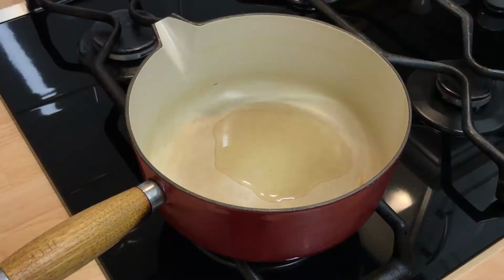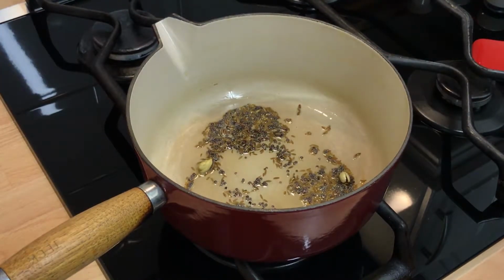CHANA SAAG MASALA (British Indian Restaurant / BIR Style)d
Made using Indian restaurant curry base or bir base gravy this Chana Saag Masala (aka channay, chole masala, chole or chholay) is a classic Indian curry made with chickpeas, spinach, onion, ginger, garlic and spices

For this recipe you require the pre made indian curry base gravy mix which can be found

## Ingredients ##

2 tbsp oil vegetable
1/2 tsp mustard seeds
1/2 tsp cumin seeds
2 cracked cardamom pods
1/2 red diced onion
1.5 tsp garlic grated
1.5 tsp ginger grated
1/4 tsp salt
1/2 tsp turmeric powder
1 tsp mix powder or curry powder
1/2 tsp kashmiri chilli powder or paprika
1 tsp tomato paste
250ml curry base
2 cubes spinach
300-400g chickpeas
1/4 lemon
1/4 tsp sugar

## Method ##

1. Heat the oil, add cumin seeds, mustard seeds and cardamom pods. When mustard starts to pop add the onion and fry until soft

2. Add the garlic and ginger paste and fry for a couple of minutes

3. Add all the remaining spices and fry for 30 seconds

4. Add the tomato paste, 1/2 portion of the base gravy and stir for 30 seconds before adding the remainder then cook for a minute or 2

5. Add the spinach and chickpeas, stir in and cook for a further 10-15 minutes on medium until the chickpeas are soft

## More dishes ##

## Follow Me ##

Coconut Milk Powder
Aluminium Pan
Large Pot
Stick Blender
Chefs Spoon
Measuring Jug
Measuring Spoons
Iron Tawa
Non Stick Tawa
Cooking Stove